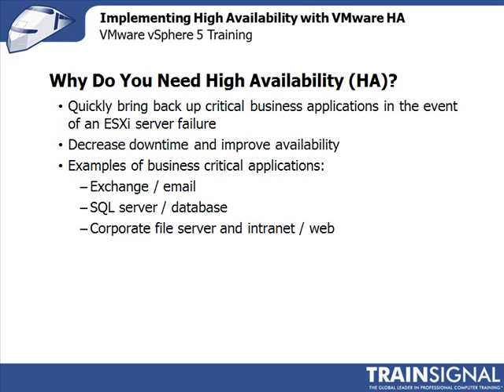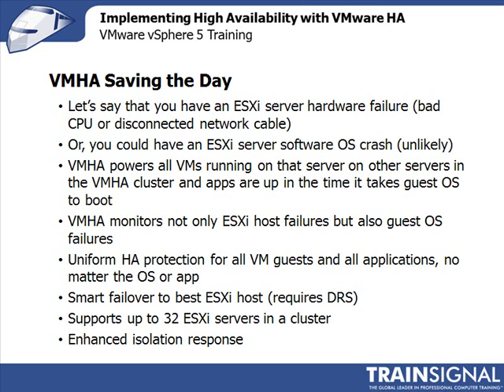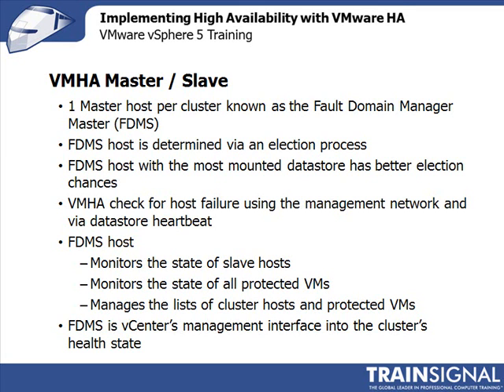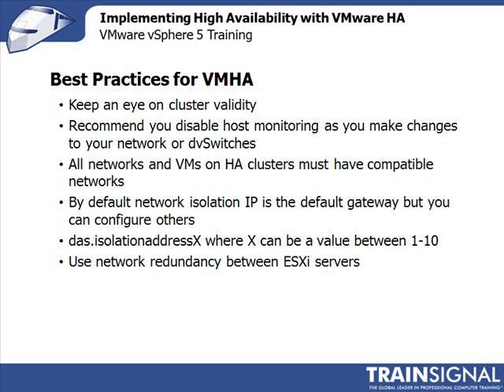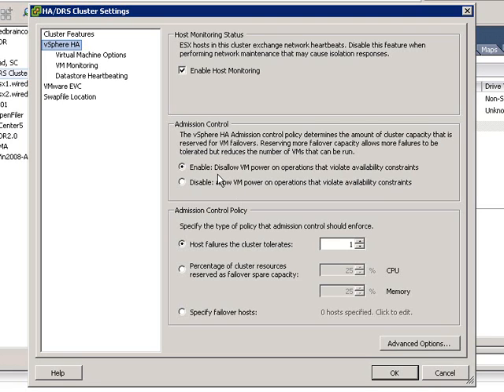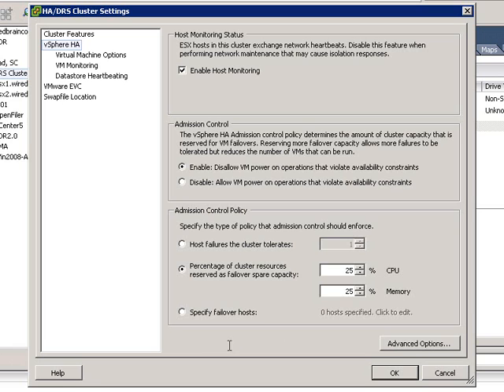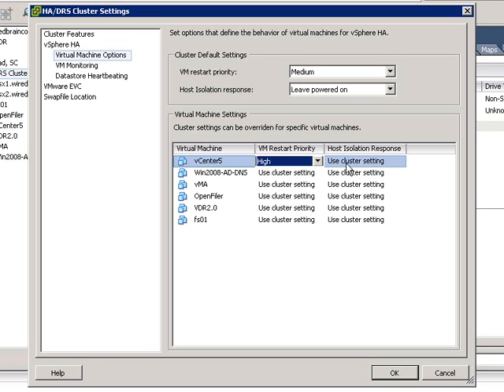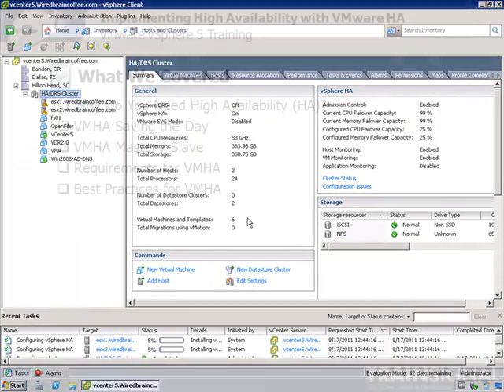Implementing High Availability with VMware HA VMHA)